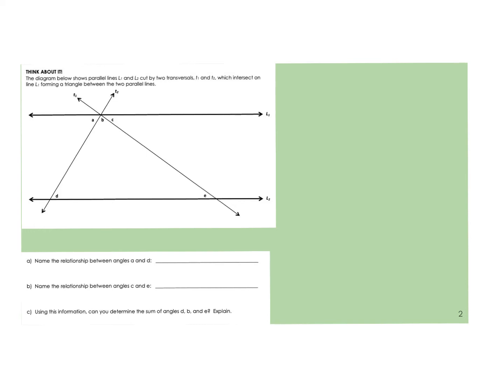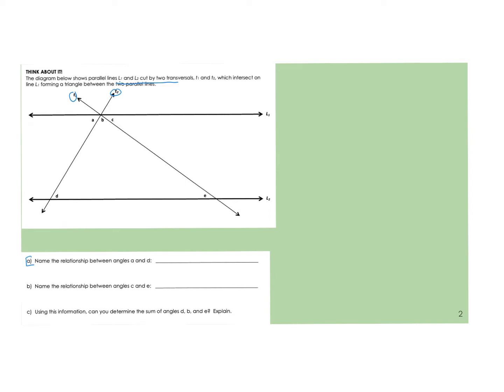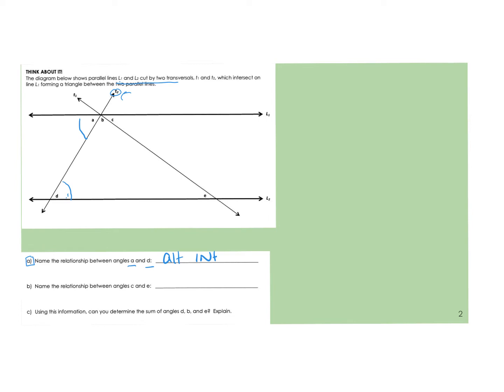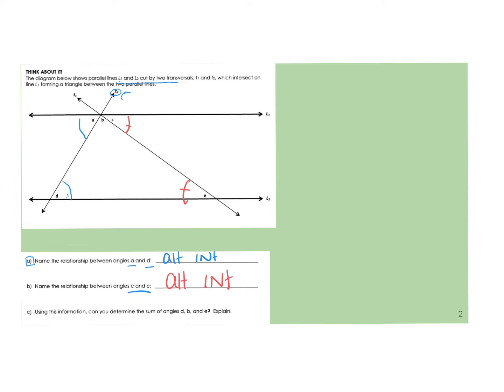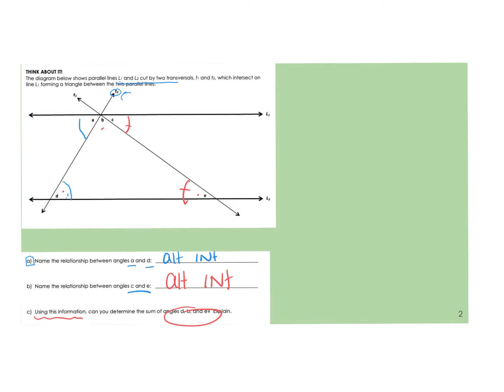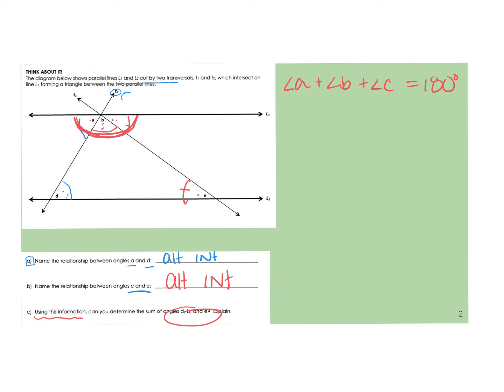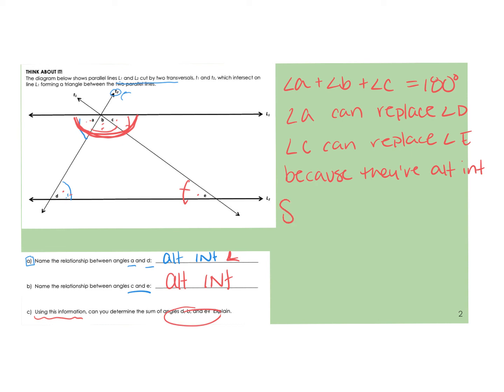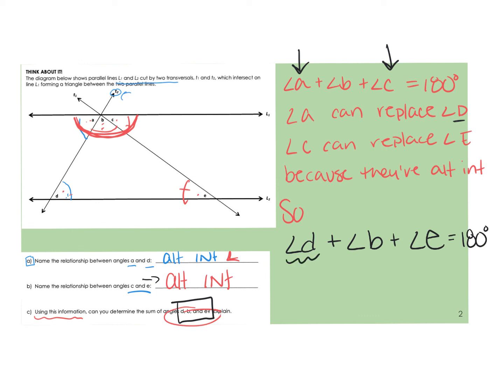U2 L8 Interior Angles of a Triangle Notes